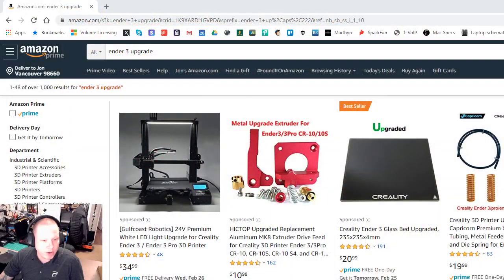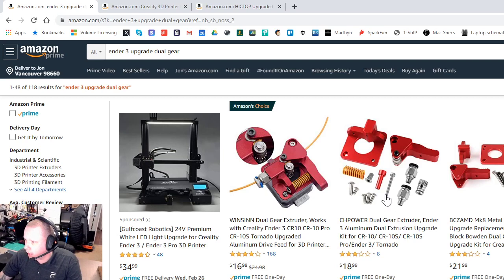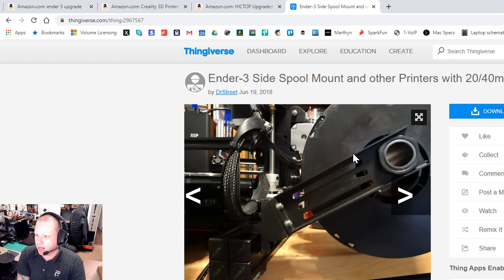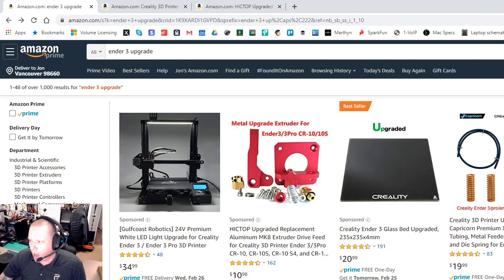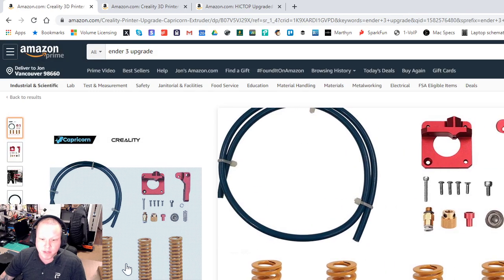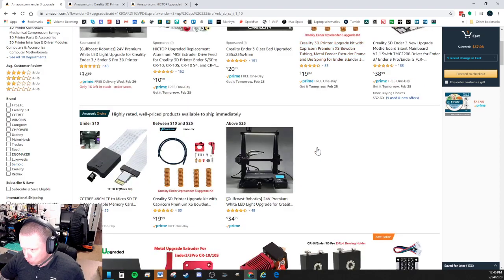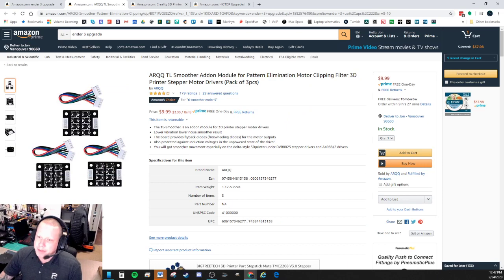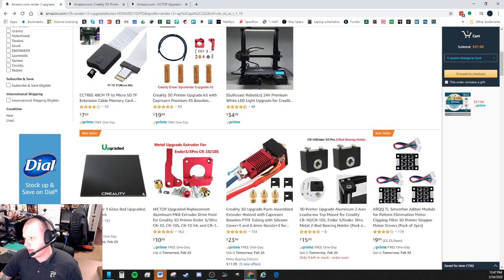Ender 3 & Ender 3 Pro Upgrades!!! What should you get!?!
Extruders, hot-ends, upgradeable beds; what do you need to take your 3D Printing to the next level!?
Owner and operator of Pacific Northwest Computers, Jon Pienkowski explains his recommended and NOT recommended upgrades for your Ender 3 and Ender 3 Pro 3D Printers!

Ender 3 Pro Dual-Gear Extruder
Ender 3 Pro Silent Board
Ender 3 Standard Magnetic Build Surface
PEI Build Plate (Example)
Replacement PEI Surface for Build Plates
Creality Ender 3 Tempered Glass Build Plate
Ender 3 Pro X-Axis Tensioner (Larger & works the best out of others I've used)
Creality 3D Ender 3 Printer Upgrade Kit (Aluminum Extruder, Capricorn Tubing, Heavy Springs, etc)

Amazon Store Recommended Items